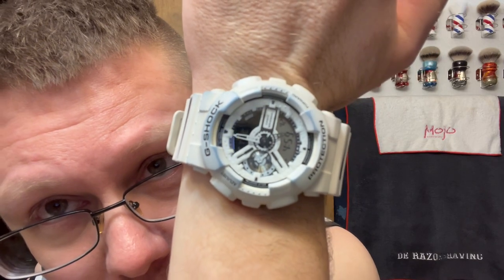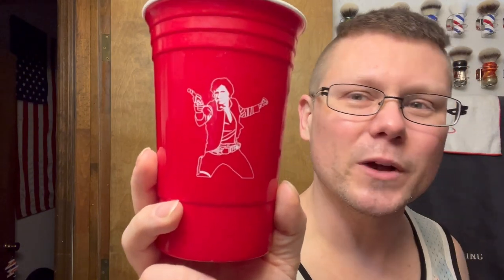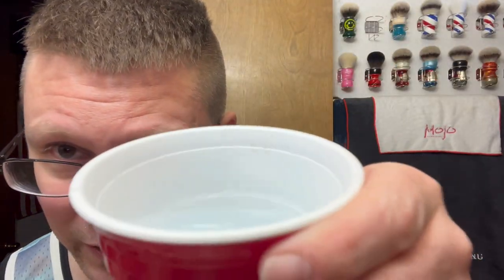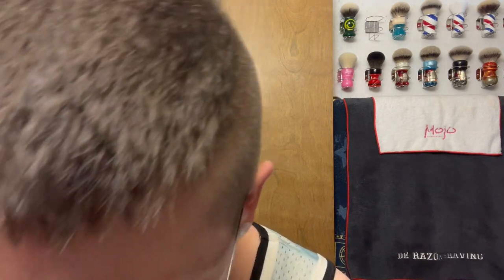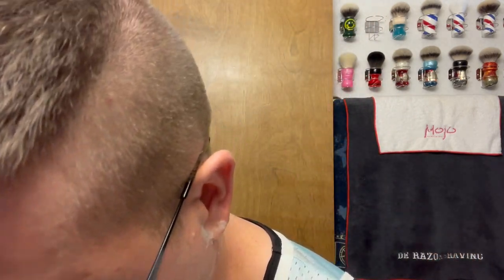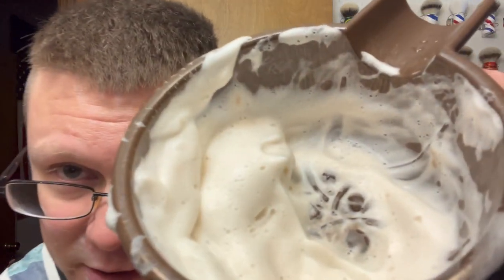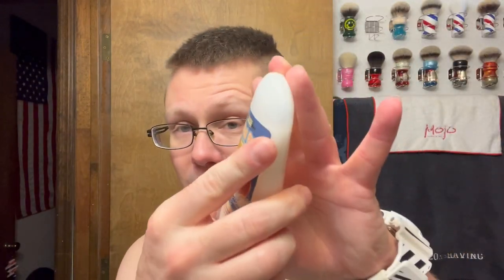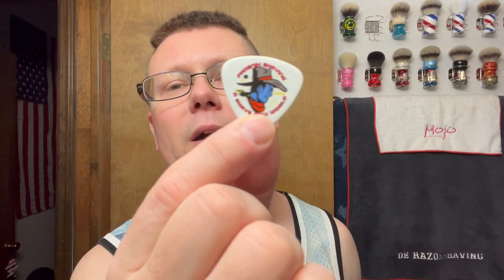The Holy Black Ramos Gin Fizz-PAA Djinn & Chthonic-Chisel & Hound oneloveweek2 DistilledWaterWeek.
The Holy Black Ramos Gin Fizz Soap.

PAA Djinn & Chthonic Aftershave & Cologne.

Shark Platinum DE Blade (1st Use)

Pereira Shavery Unbreakable Shaving Bowl Large (Woodish)